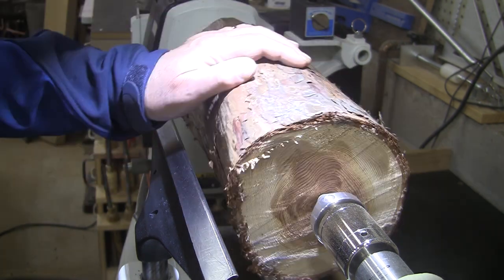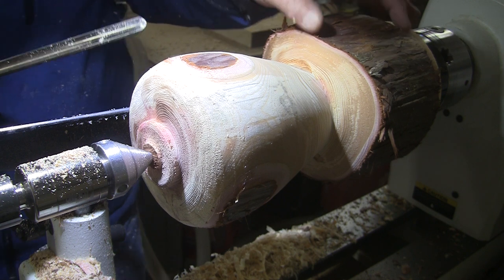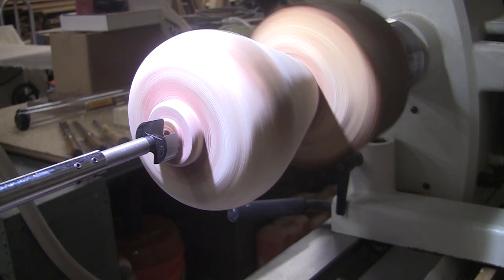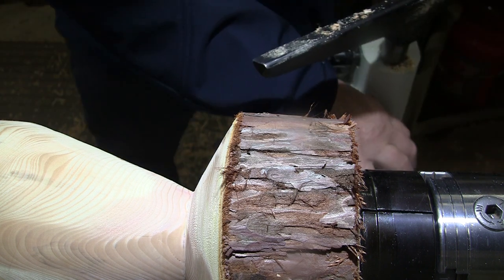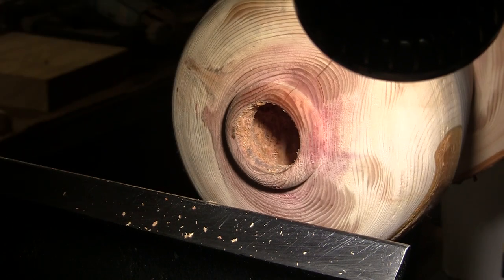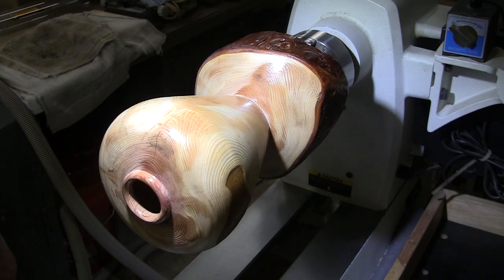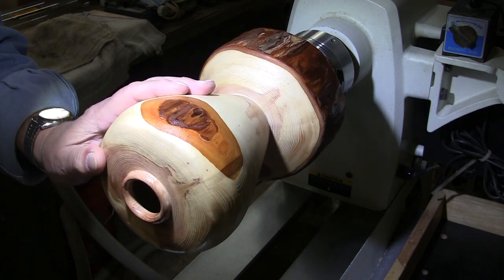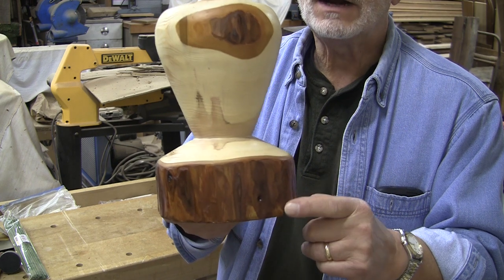Redwood Emerging Vase - Wood Turning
A nice piece of Redwood given to me by my in-laws, Bob and Marilyn.  While I'm pleased with the outcome, getting there was problematic.